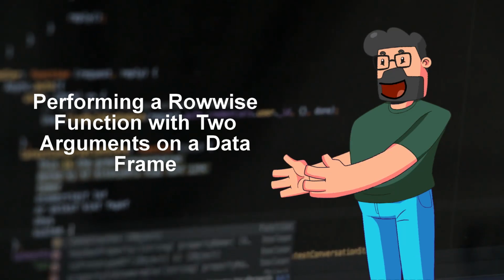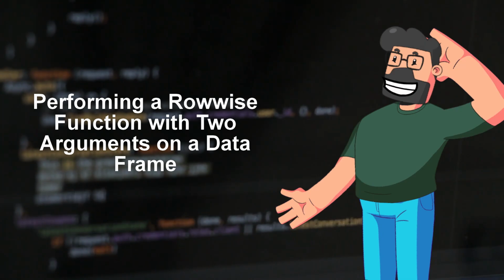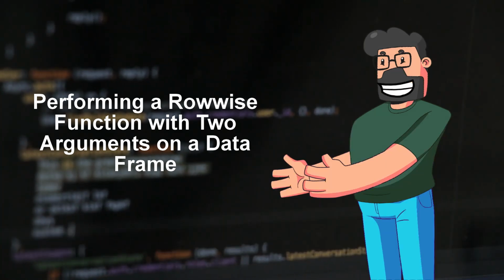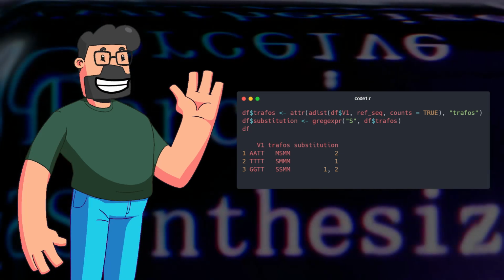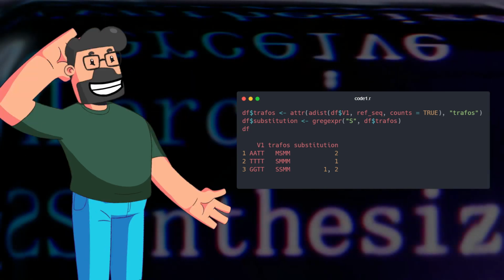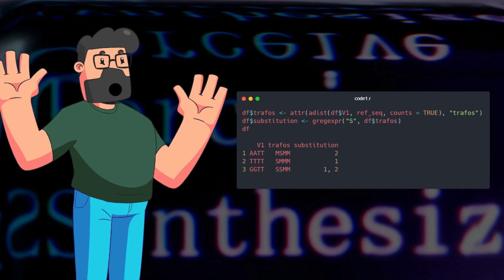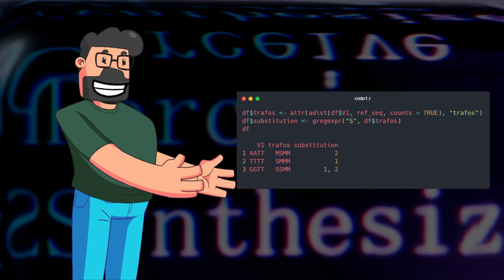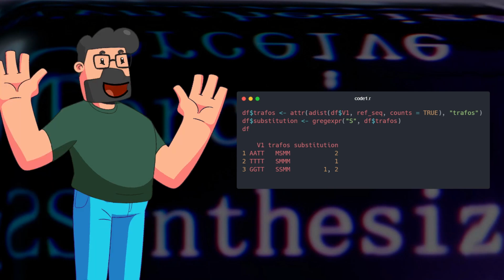Performing a Rowwise Function with Two Arguments on a Data Frame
Learn how to apply a function with two arguments, rowwise on a data frame in this tutorial. Perform a Rowwise Function with Two Arguments on a Data Frame.

✅ VIDEO INFO:
00:00:00 - Bioinformatics: Identifying mismatch positions in sequences.
00:00:24 - Discussion on 'adist' function solution.

This solution would not have been possible without the contributions of users: Paolo Lorenzini and Ben